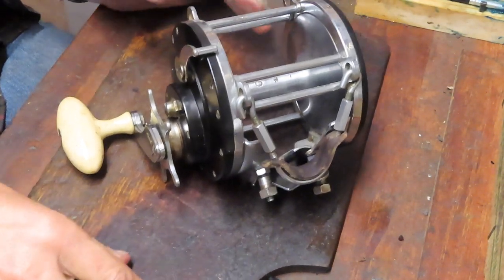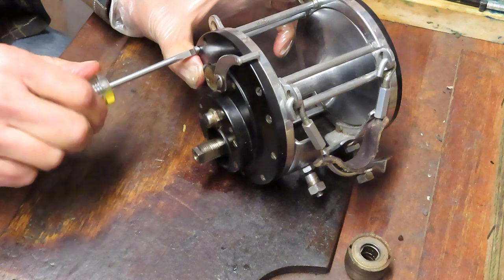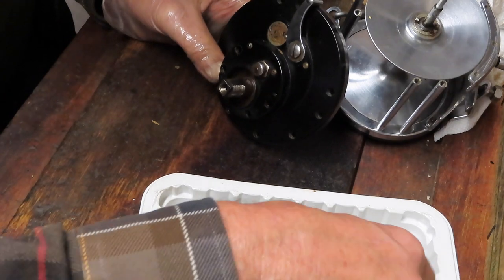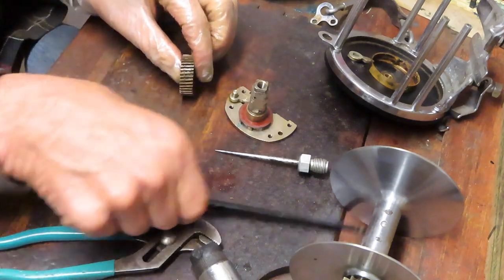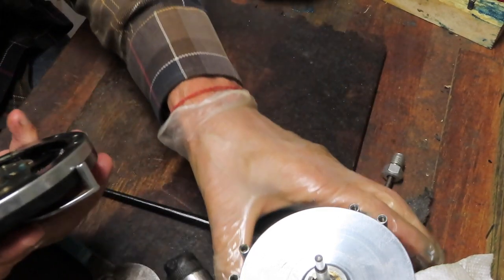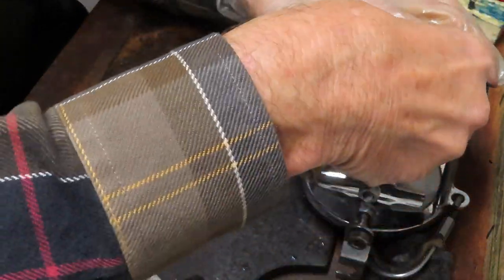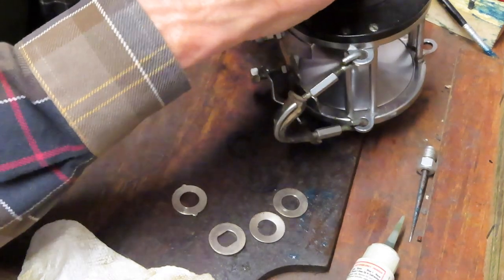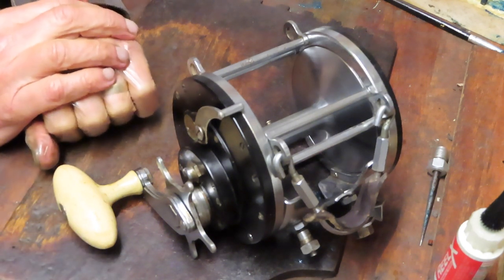Ocean City 609 Big Game 9/0 Saltwater fishing reel how to take apart and service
This video shows how to service one of the largest saltwater reels that was made by Ocean City manufacturing company of Philadelphia, PA.
It includes a full take apart, cleaning and service